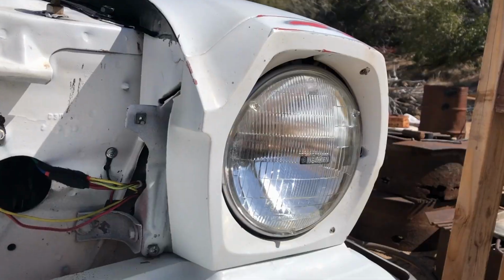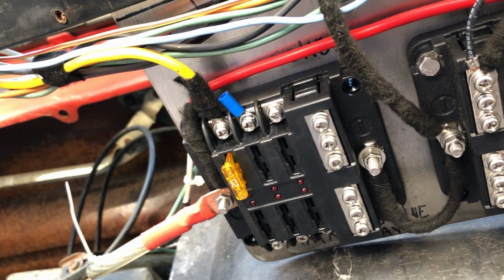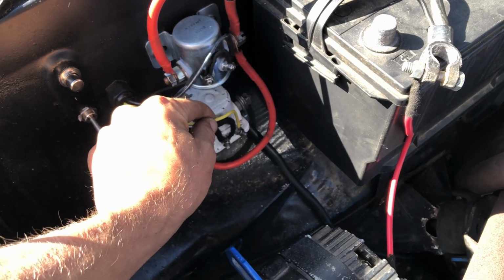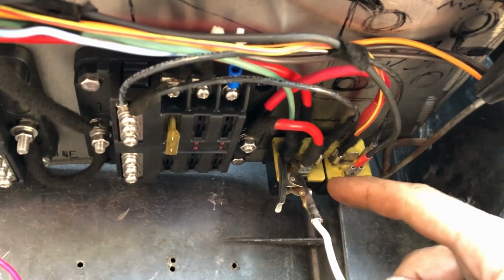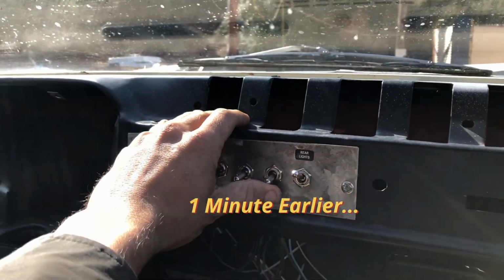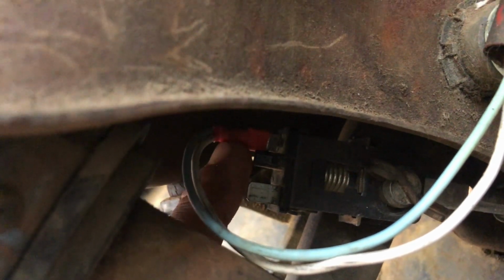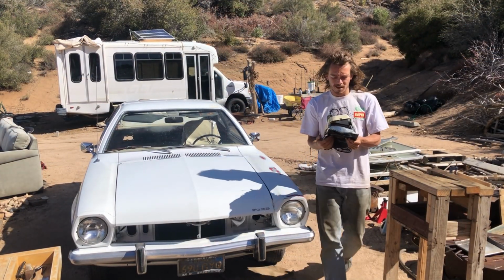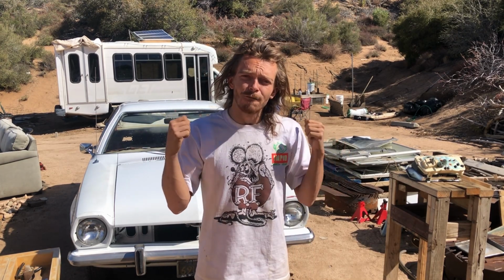Switches! Learning How to Wire ANY Classic Like a Hot Rod Wannabe! (Part 2)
Thanks for Stopping By! Today we're wiring our lights & switches and going over EVERY WIRE on my 1973 Ford Pinto... SO FAR!! This UGLY duckling isn't a perfect car by any means, and it's going to be a really long project, but I hope you'll stick around as we make this Pinto a mean Kustom Rat Rod...

How do you think it's looking compared to the first wiring video??

00:00 - Intro
00:52 - Continuous Duty Relay
02:07 - Tracing Power To Fuses
03:14 - Accessory Relay
03:51 - Ignition Circuit
05:50 - Starting Circuit
06:44 - Continuity Test
08:02 - How Switches Get Powered & Power our Stuff!
10:01 - Headlight Wiring & Dimmer Switch Function
11:44 - Running Lights & Brake Switch
14:22 - Problem With My Taillights...
15:24 - Ford Gauge Cluster Too...

WARNING: I am NOT A PROFESSIONAL! Any attempt to mimic what is seen here is purely at your own risk!

The purpose of this video is to show you all how I am wiring MY Pinto, not so you can have a green light to burn down your project car because you saw a connector in this video that was uninsulated during one scene or another and decided to leave every connector in your car uninsulated...

I incur risks so you DON'T have to - and I insulate every bare connector BEFORE driving